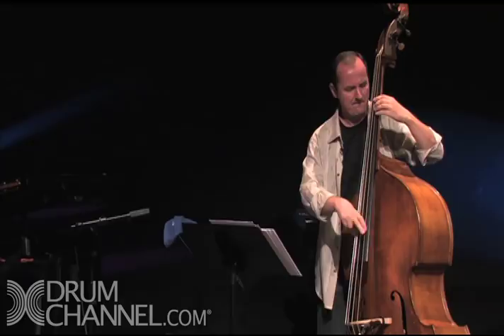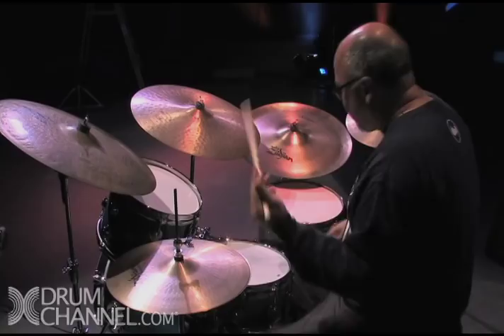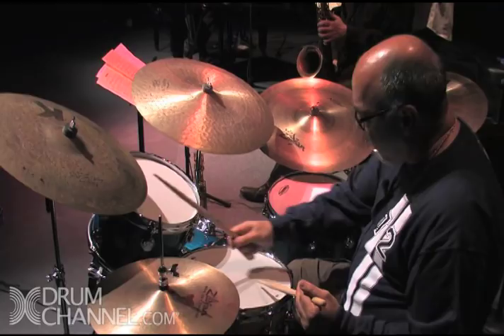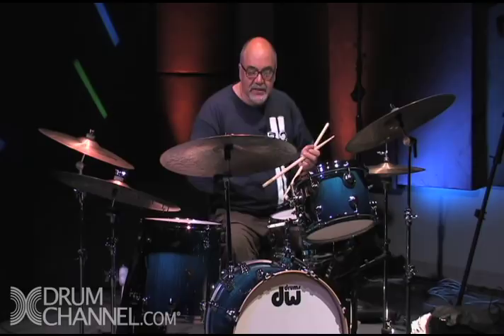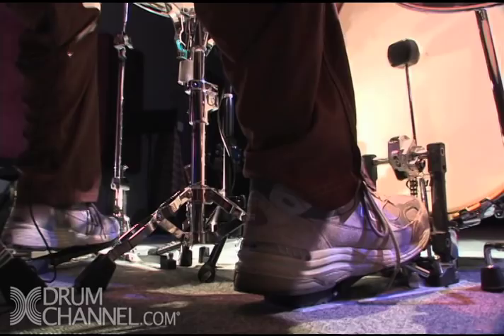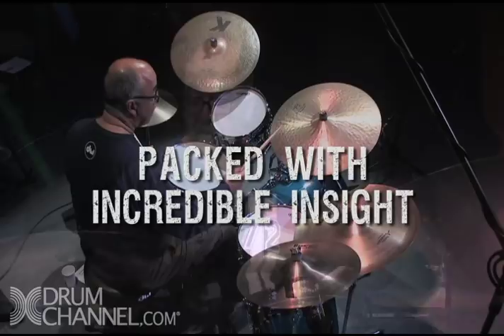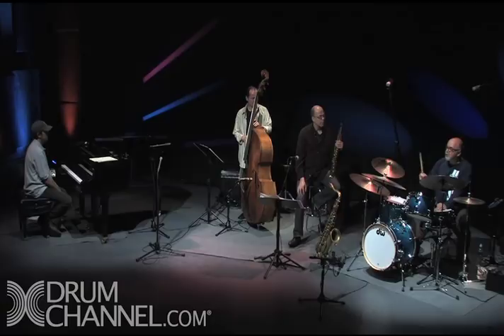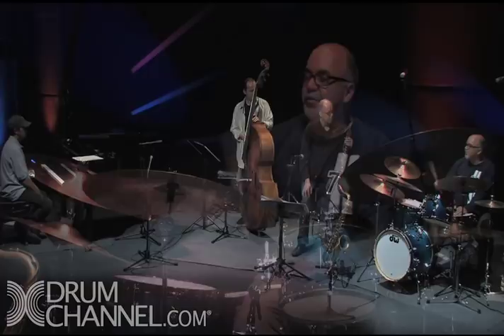Peter Erskine: Everything I Know, A Work in Progress DVD Trailer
Peter Erskine: Everything I know, A Work in Progress is a collection of lessons by Peter Erskine, Professor of Practice & Director of Drumset Studies Thornton School of Music, University of Southern California. This package contains 2 DVDs and a lifetime of playing experience. Recorded in the comfortable environment of the DrumChannel.com studio, accompanied by three of Peter's favorite musicians and produced by music industry and pedagogical inspiration Don Lombardi, these lessons capture Peter at his teaching best. Short of being a private student of Peter's, with a year or more's worth of lessons, these 2 DVDs will teach and entertain you.